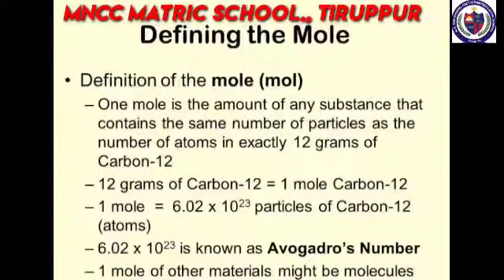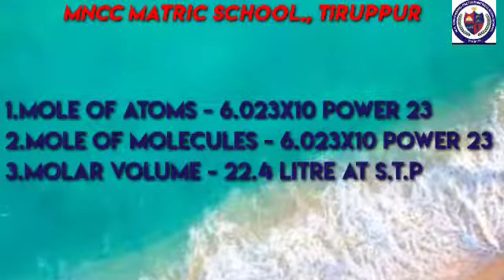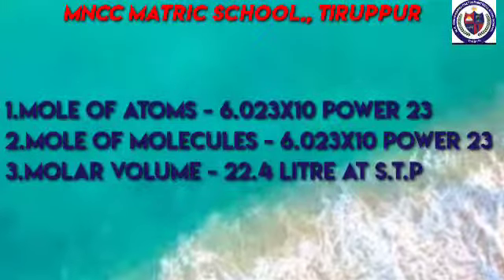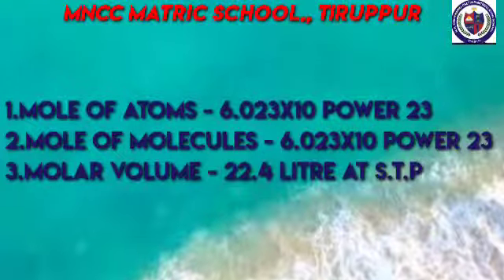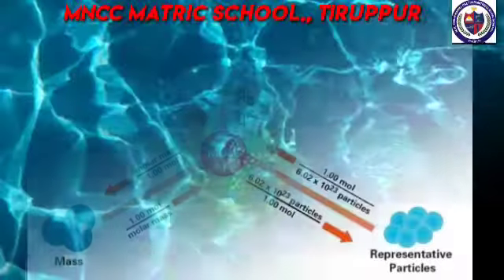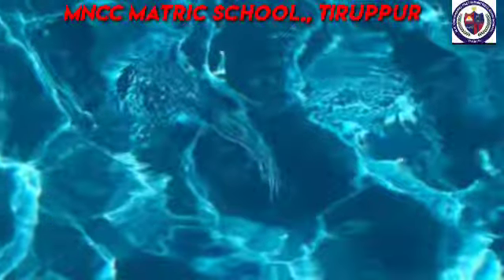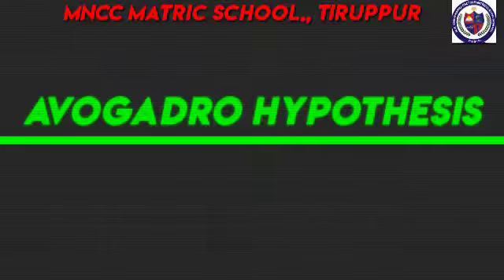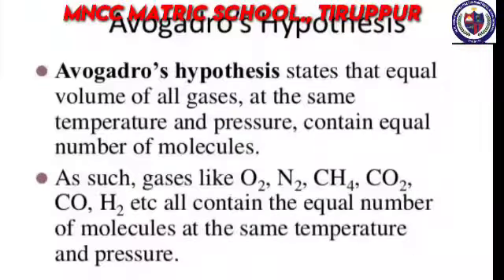X STD-SCIENCE-UNIT 7-ATOMS AND MOLECULES(PART 2)